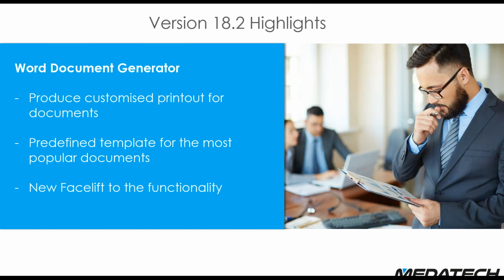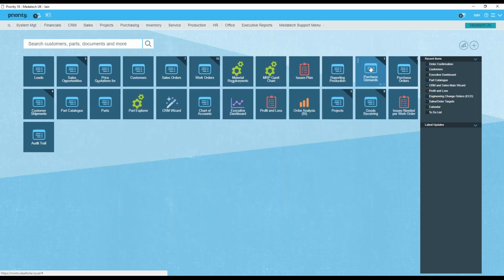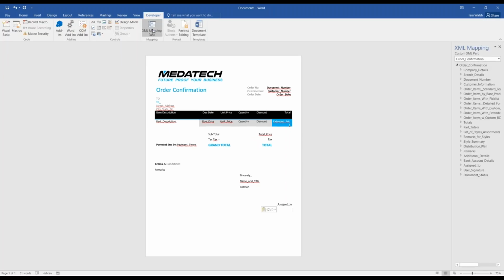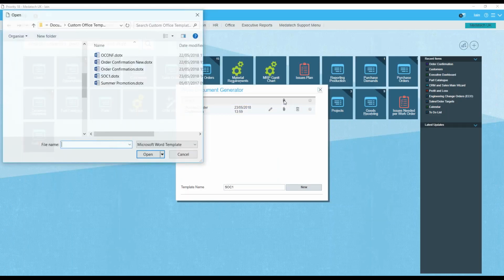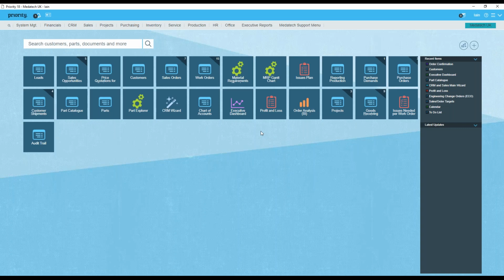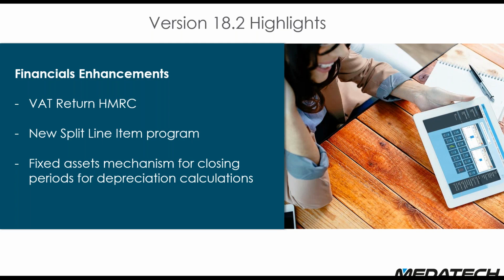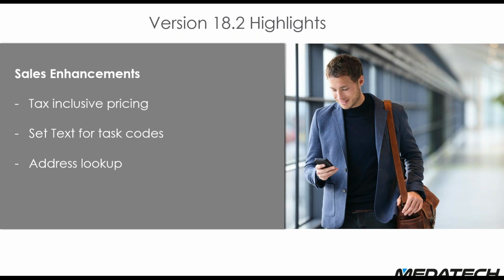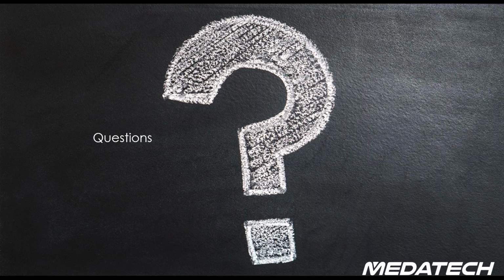Priority Version 18 2 Highlights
Explore the new features that further support system openness and mobile capabilities to better serve Priority customers around the globe in our V18.2 webinar.